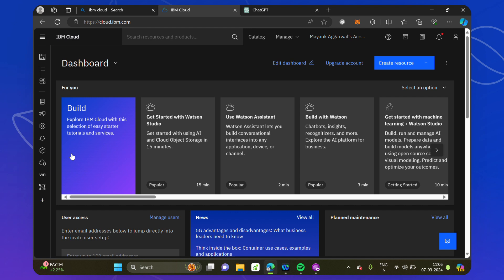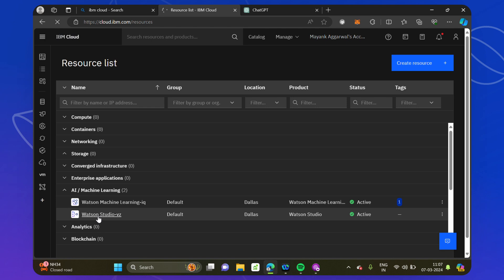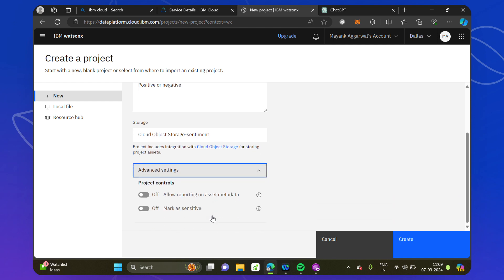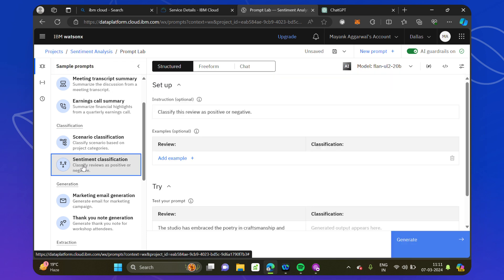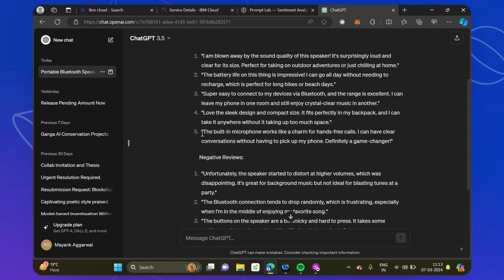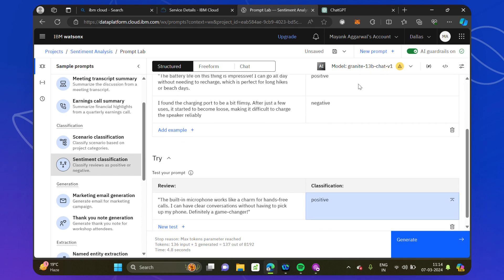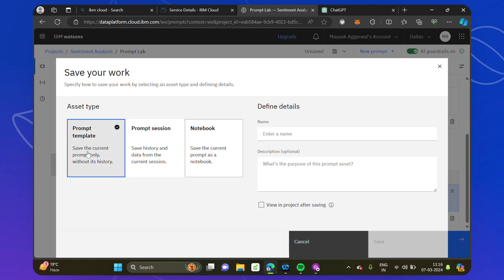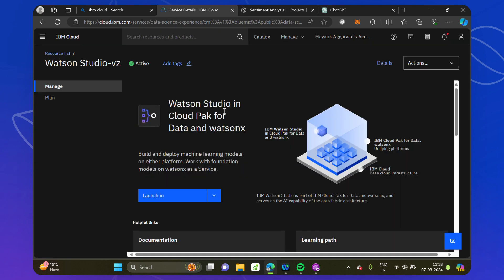Sentiment Analysis Using IBM Watsonx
How to do sentiment analysis using IBM Watson, Use different models and compare them for your research work